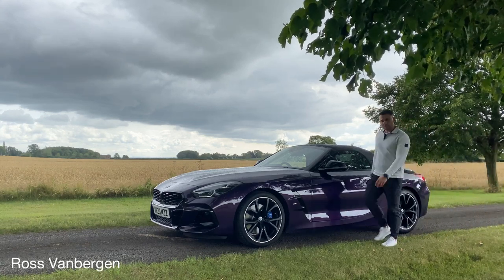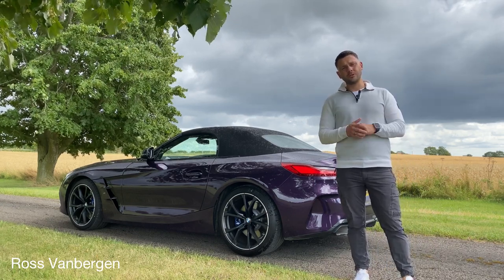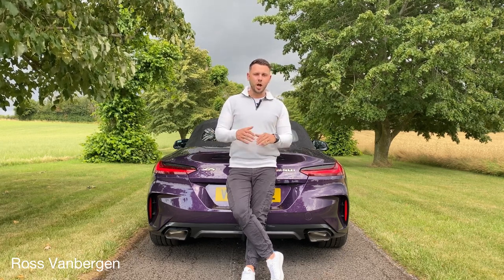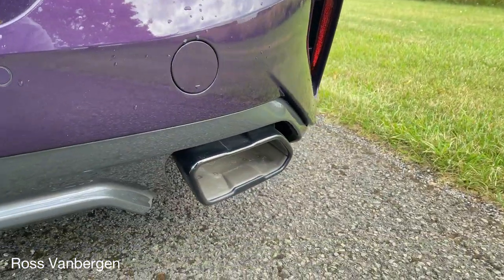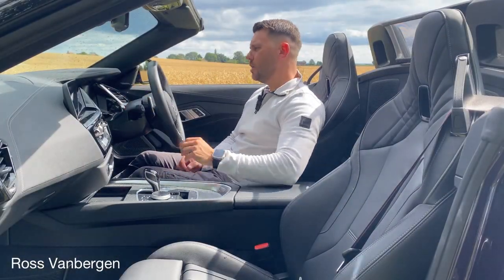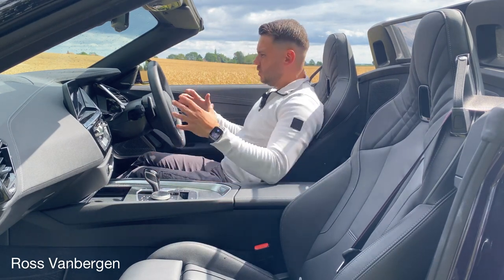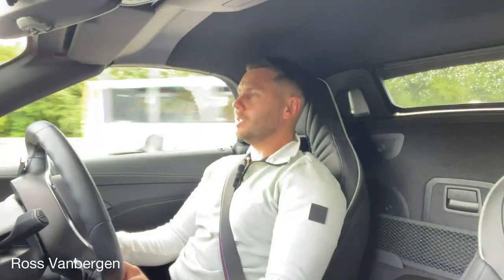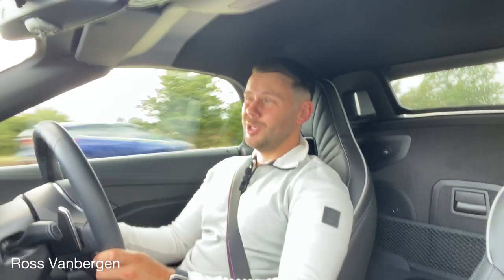Take a look at the BMW Z4 M40i roadster in thunder night metallic.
Taking a look at the beautiful BMW Z4 M40i roadster finished in thundernight metallic with a shadow pack.
This beautiful car boast power, beauty and luxury.

Working with BMW Cotswold Cheltenham

Recorded and edited by Ross Vanbergen